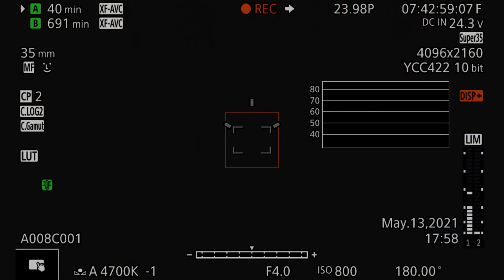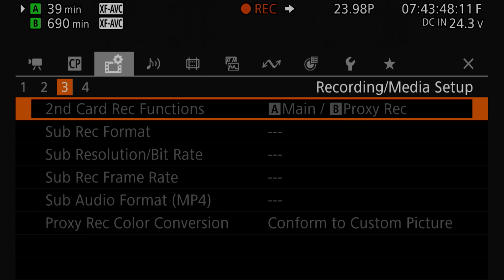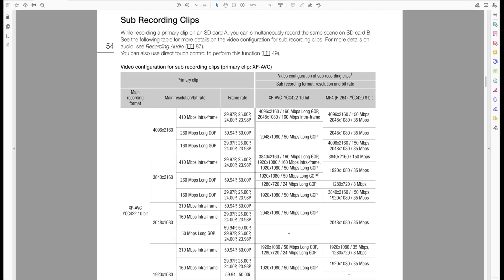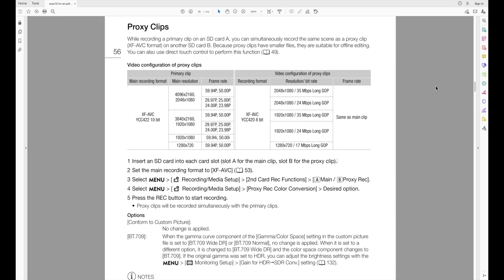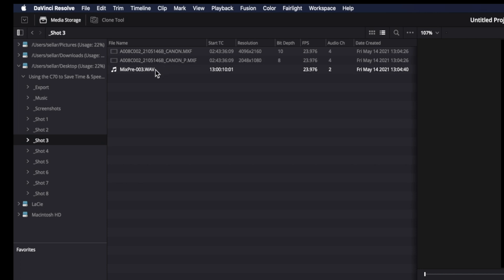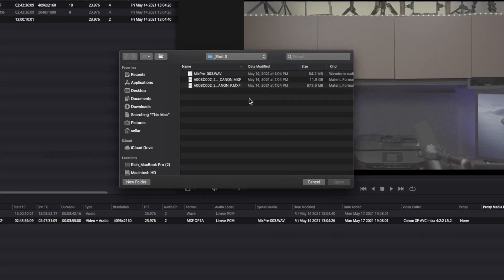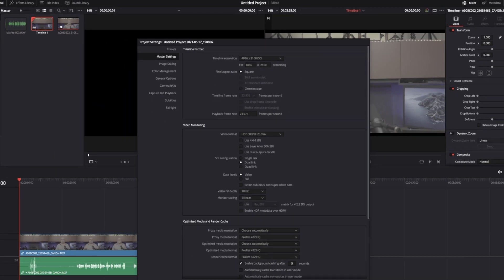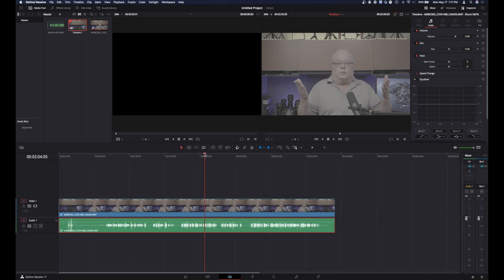Using the C70 to Save Time & Speed Up DaVinci Resolve!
This video is about using the Canon EOS C70 to save time and speed up the DaVinci Resolve workflow by using the built-in proxy recording functions of the C70. This video will also show you how to setup the C70 for proxy recording and how to use the recorded primary and proxy clips inside DaVinci Resolve. I Highly Recommend this workflow if you are shooting using the C70 and using DaVinci Resolve as your Non-Linear Editor (NLE)!

00:00 - Intro
00:12 - Opening Remarks - Why are we here?
01:11 - How Can the C70 Speed Up DaVinci Resolve?
02:00 - Setting Up the C70 to Record Proxy Media
03:25 - C70 Proxy Setting Options & Sub Record Format Setting Options
05:04 - Setting Up DaVinci Resolve
07:59 - Summary & Conclusions - Recommendations